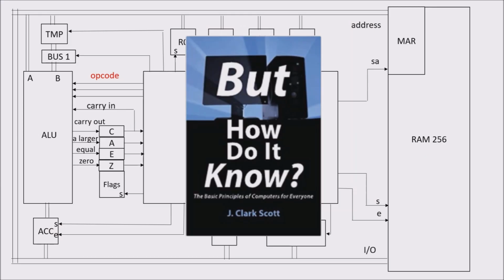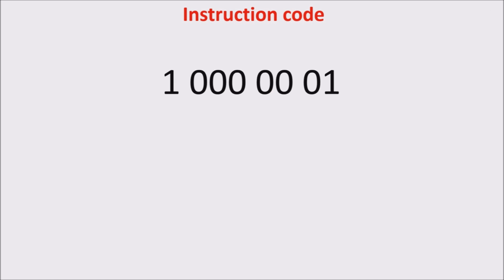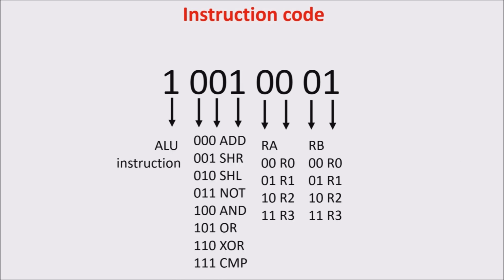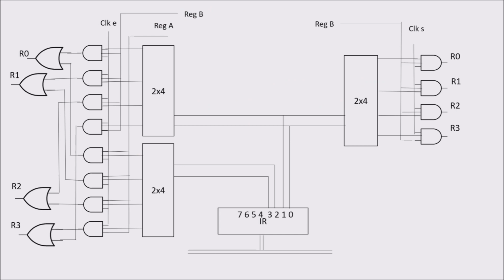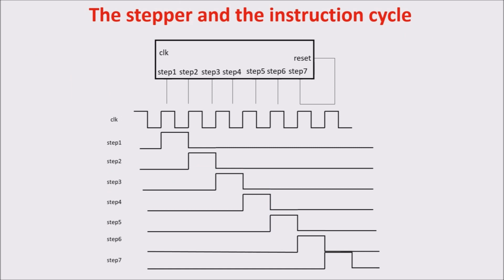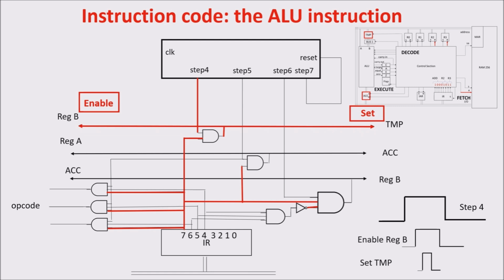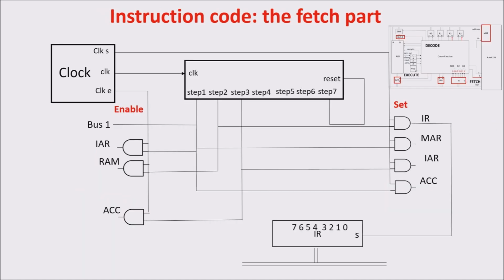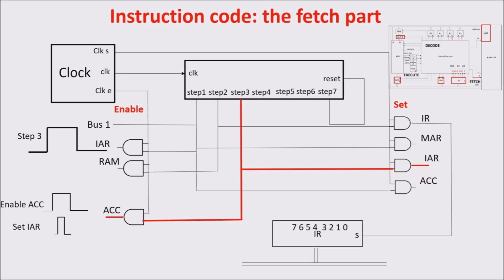Control Unit - Instruction code and the ALU instruction - how computers work part 8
This video talks about Control Unit and in particular about the instruction code and ALU instruction. We show some ALU instructions of Scott's CPU analyzing its implementation in the sequential circuit. We show how the control unit implements the fetch decode execute cycle and we show an ALU instruction set.

Bibliography
"But how do it know?" by John C. Scott